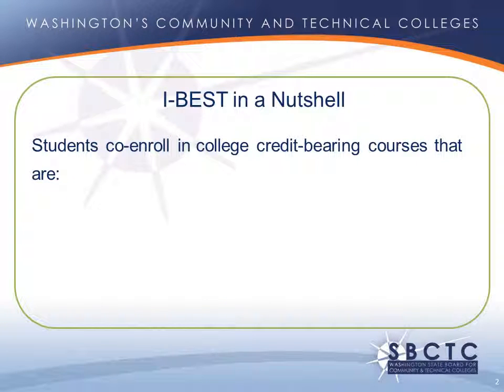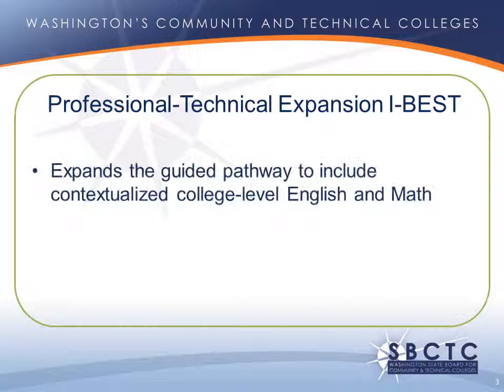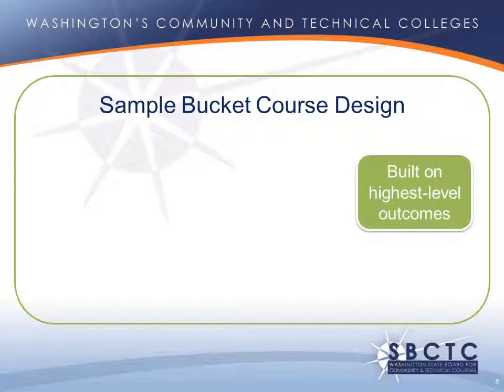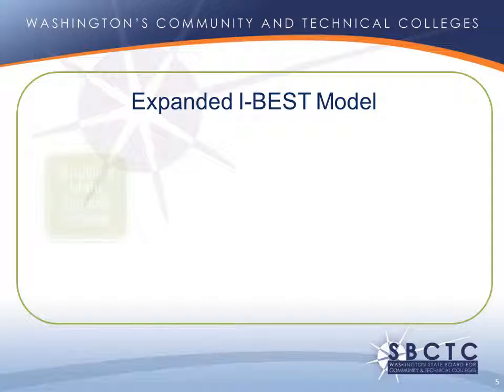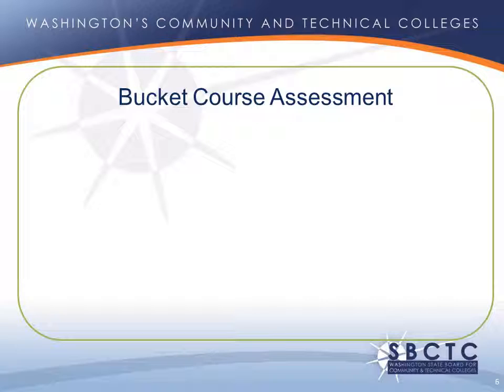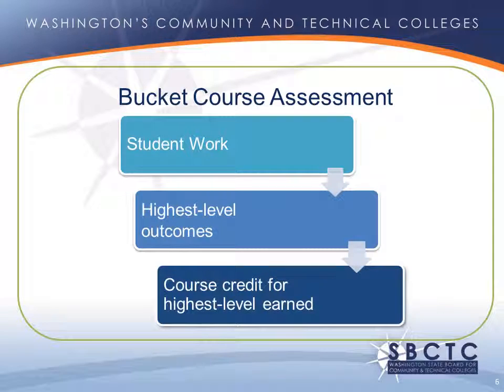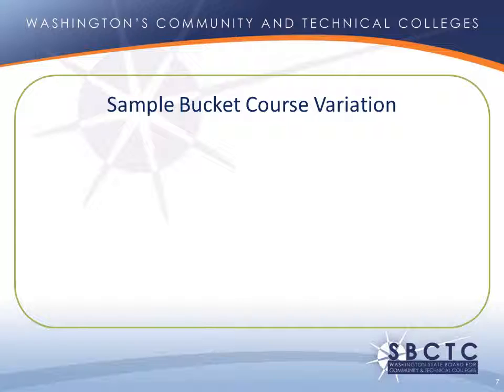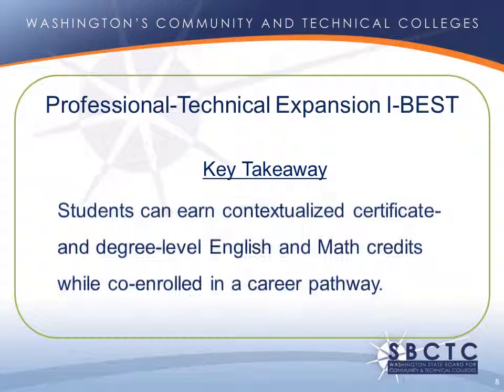Professional Technical Expansion I-BEST Video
This PowerPoint video presentation explains the I-BEST Prof-Tech Expansion model that incorporates certificate- and degree-level math and English into the I-BEST delivery model.